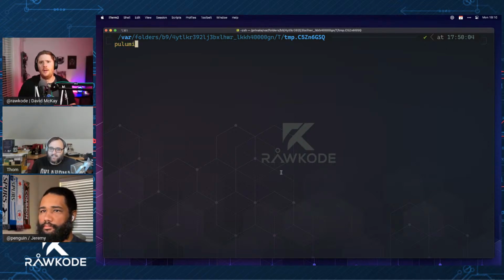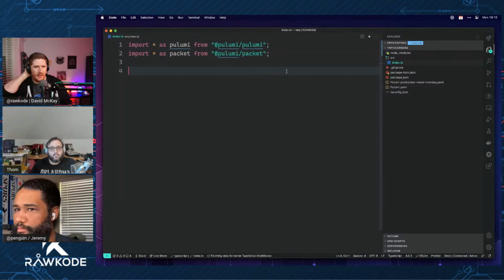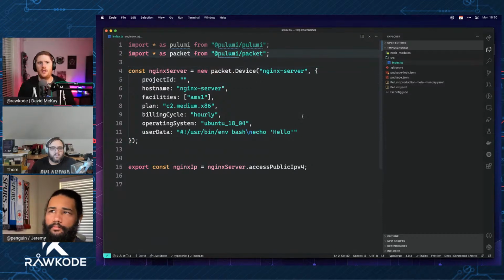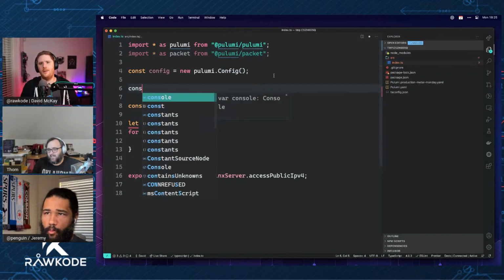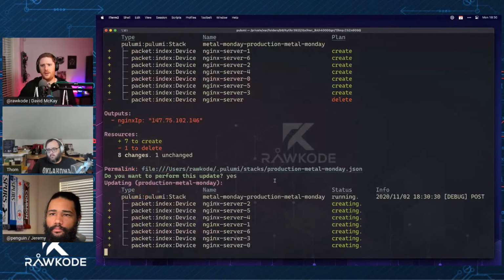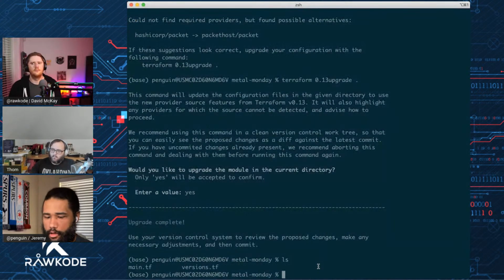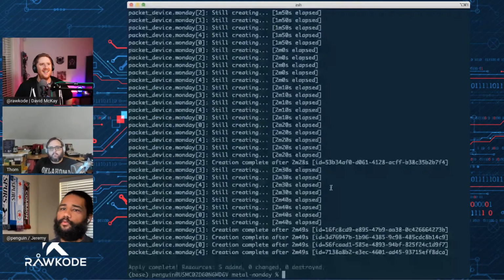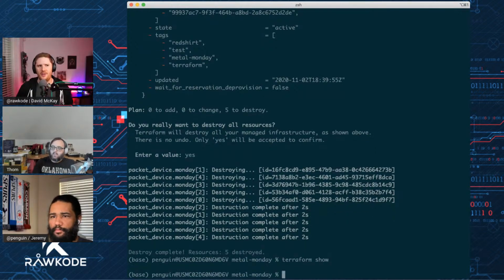Automating Equinix Metal | Metal Monday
Equinix Metal™ is an automated, interconnected, low-latency bare metal-as-a-service, that is available in global locations across Platform Equinix®. We enable digital businesses to more quickly be at the center of the customers, suppliers, and partners with whom they want to connect.

⏲️ Timeline

00:00 - Holding screen
00:20 - Introductions
00:50 - Spinning up bare metal with Pulumi
23:30 - Spinning up bare metal with Terraform
30:00 - A quick look at the Ansible approach
32:10 - Finishing up with Terraform
37:30 - Closing